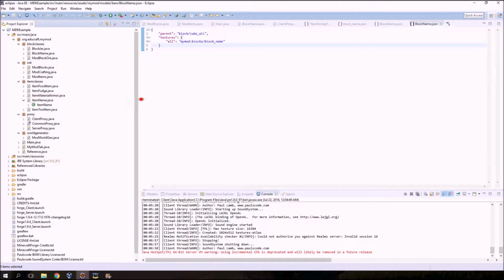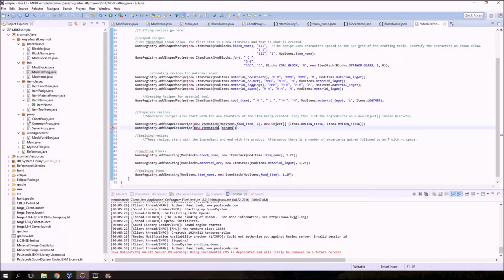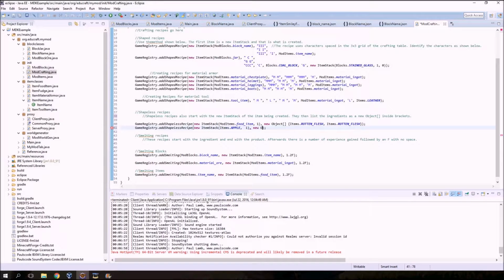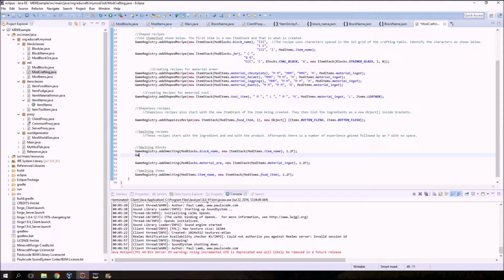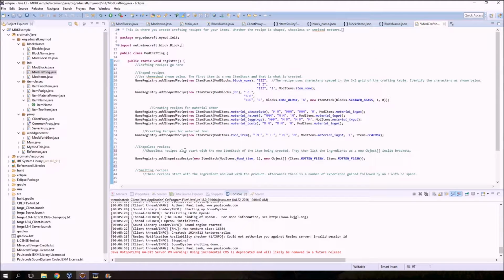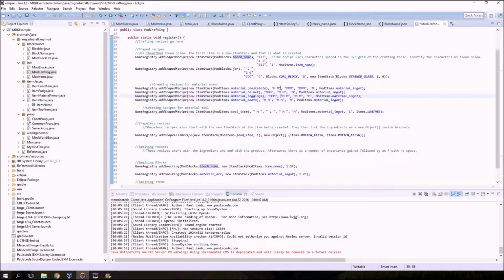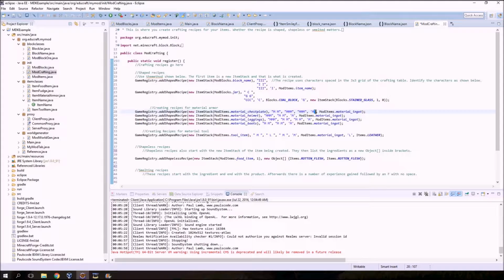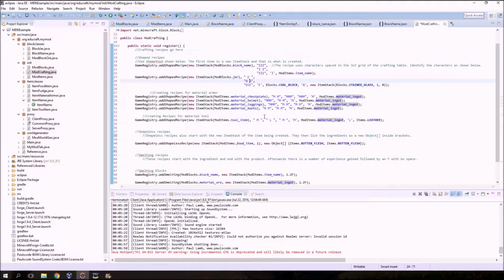Educraft Minecraft 07 Recipes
Now that you have a bunch of items and blocks in the game, you will now have to make crafting and smelting recipes for them.